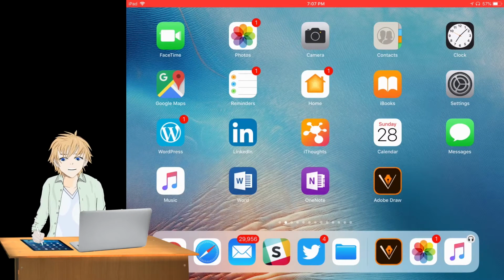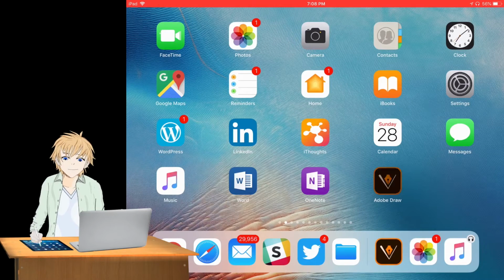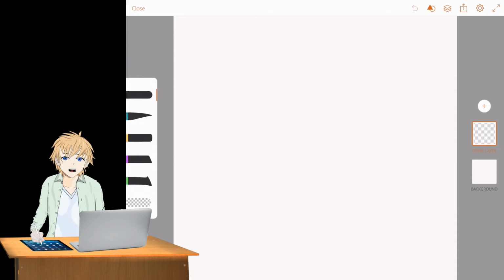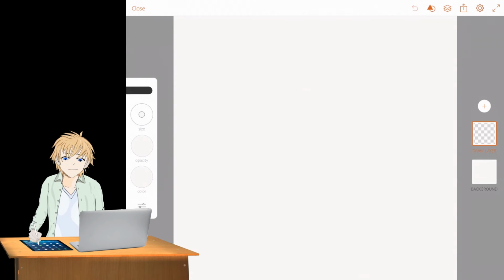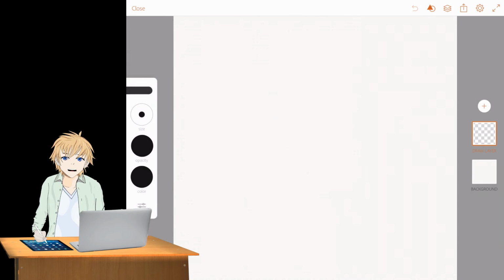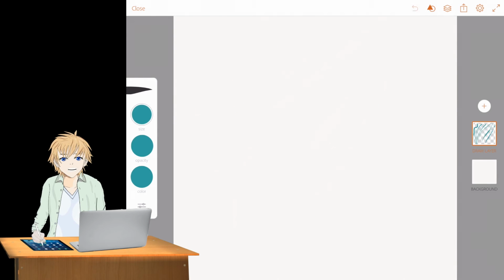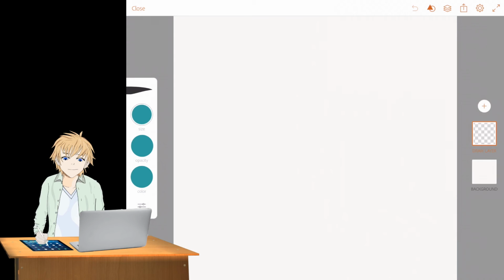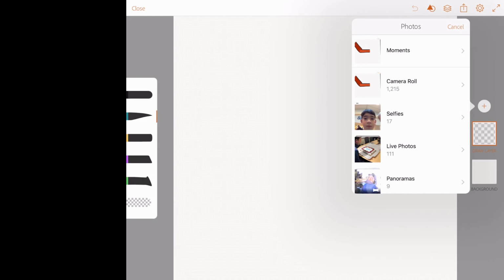Learning to DRAW, Episode 1 - Introduction to Adobe Draw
Adobe Draw is an iPad app supporting the Apple Pencil that can export drawings to Adobe Photoshop and Adobe Illustrator. This is a first quick introduction to the app before getting into the real project to create a puppet using Adobe Draw.